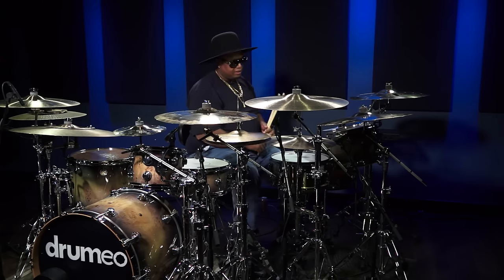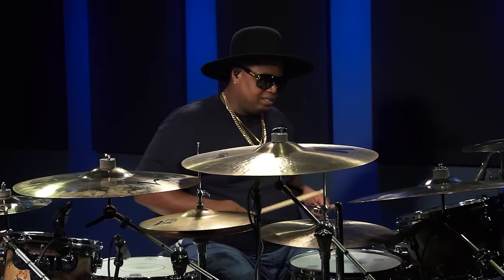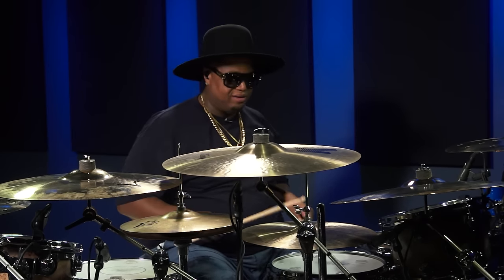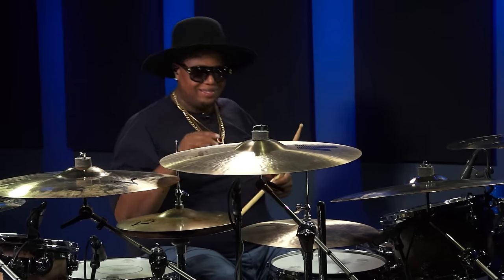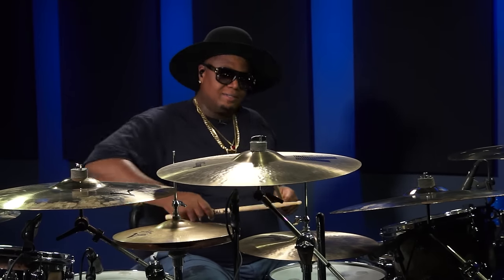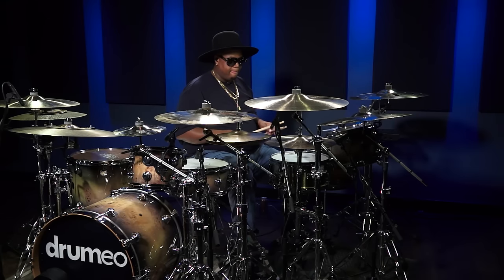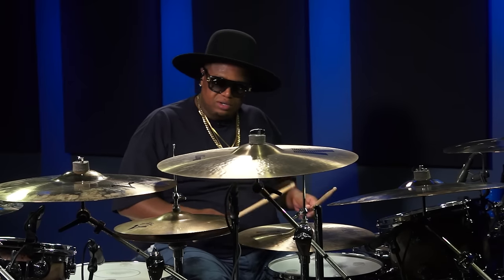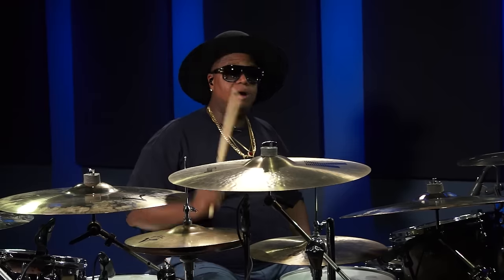Stanley Randolph: How To Play "Superstition" - Drum Lesson (DRUMEO)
Time to get funky! Stanley Randolph is here to teach you the iconic drum groove from Stevie Wonder's hit song "Superstition". While you'll see the sheet music link below, we didn't include it on-screen since it's all about the FEEL - and Stanley Randolph will provide some tips and tricks on how to obtain that signature vibe.